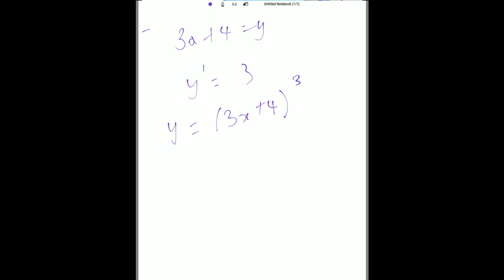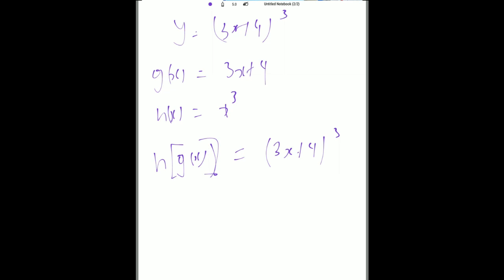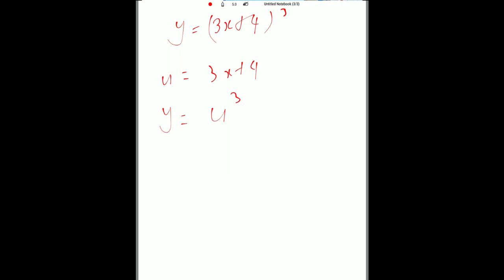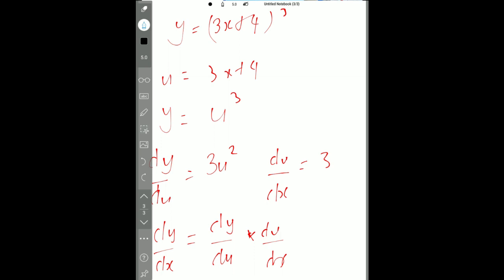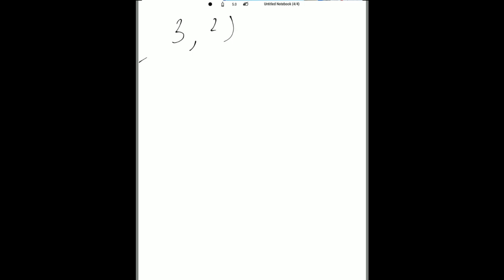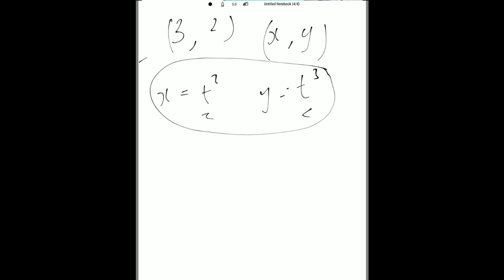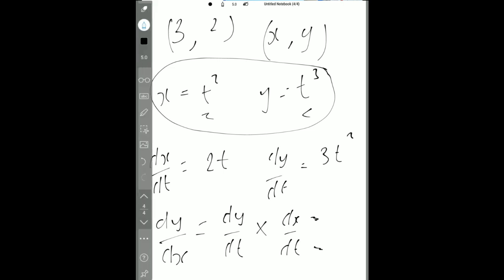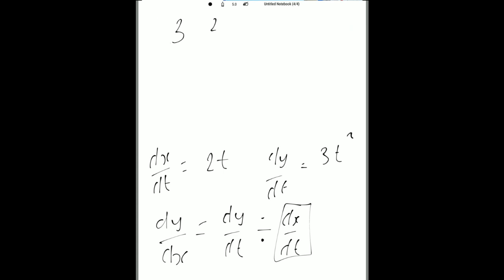Chain Rule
Here, we find out how to find the first derivative of composite functions and parametric equations.